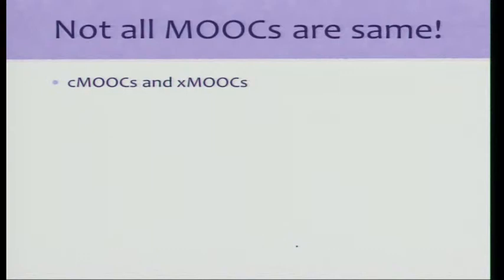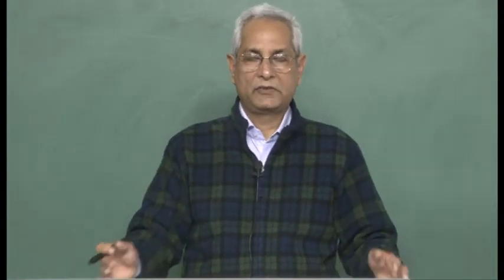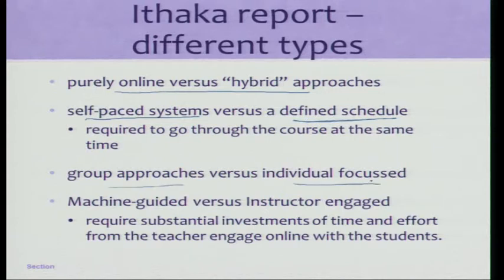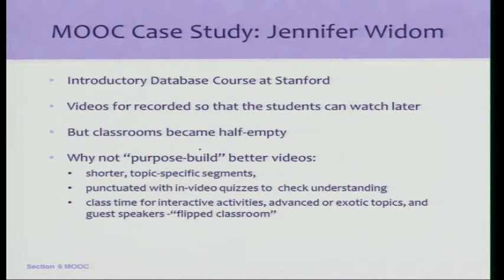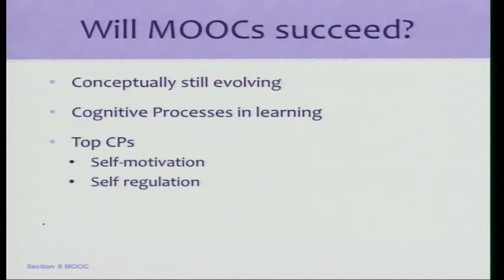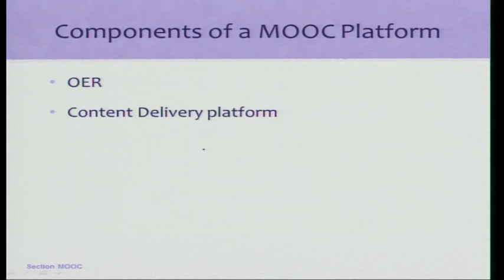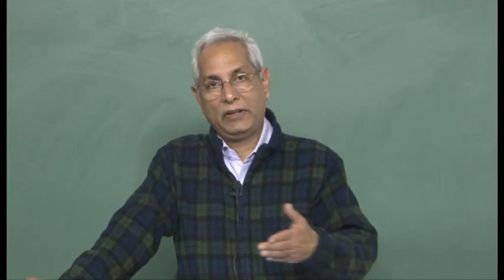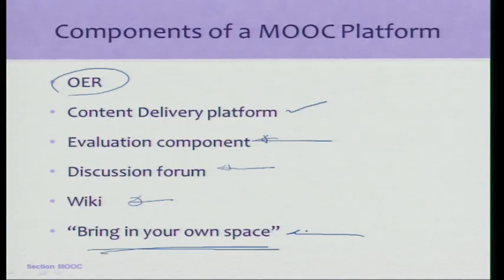MOOC for Development - Part 4/6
What are the implications of MOOC and online interactive learning in developing countries? A video report prepared by Professor TV Prabhakar, IITK. Commissioned by the Commonwealth of Learning 2013.

Part 6: Case study of actual MOOC offered by Prof. Prabhakar. (coming soon)